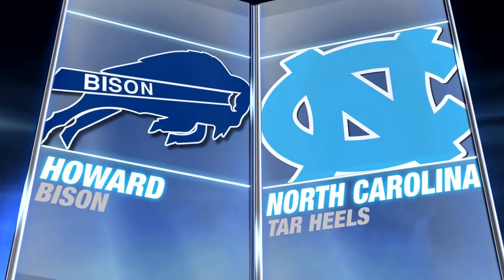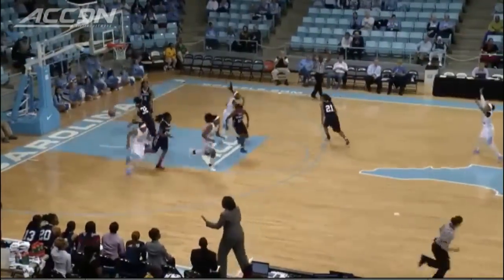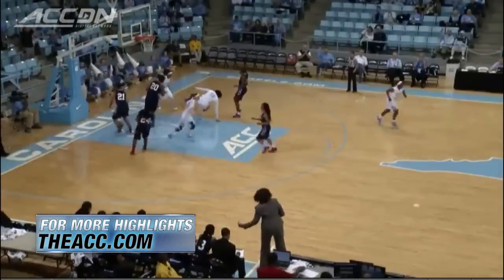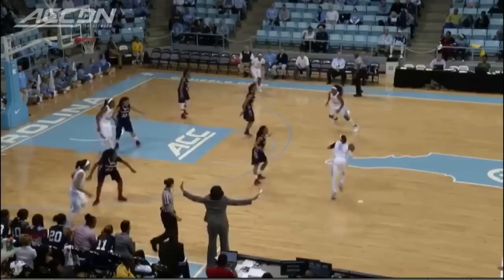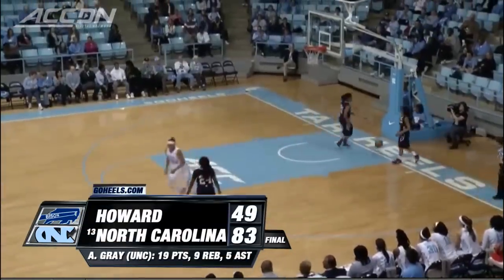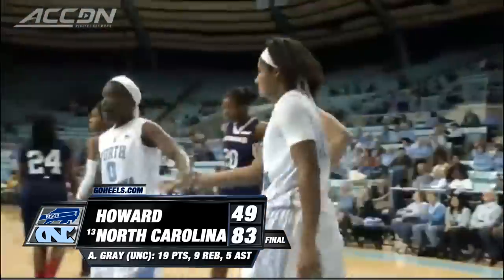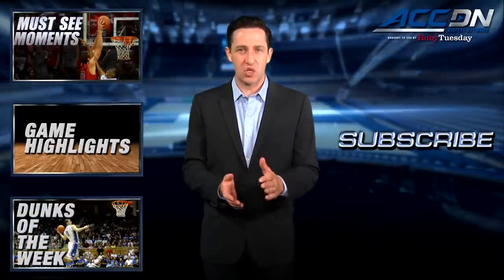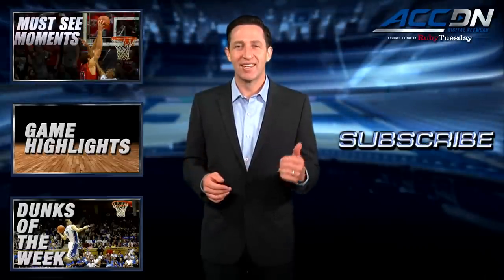Howard vs North Carolina | 2014-15 ACC Women's Basketball Highlights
The Tar Heels opened their season Friday night against Howard University with a 83-49 victory. Head Coach Sylvia Hatchell returned to the court to lead UNC, after missing all of last season while battling cancer. Carolina had a tight battle until the 7 minute mark of the first half when they went on a 28-5 run to close out the half up 46-24.  Alicia Gray led the team with 19 points, 9 rebounds and 5 assists.